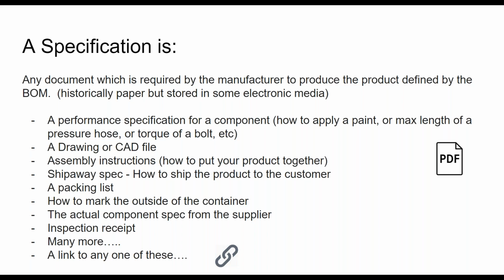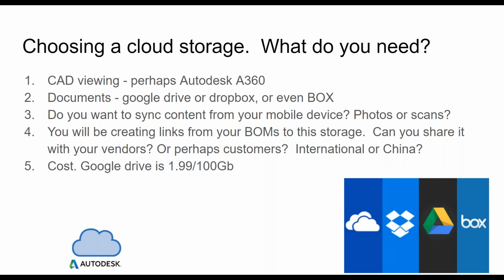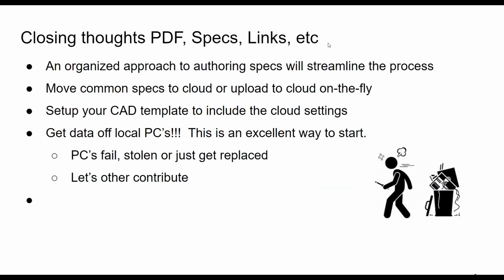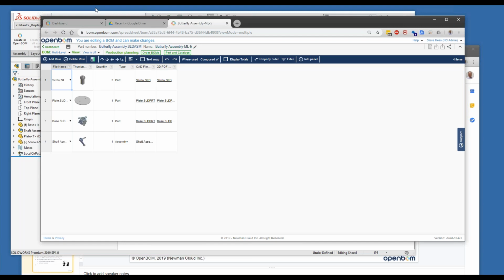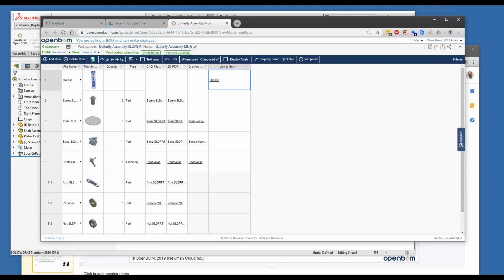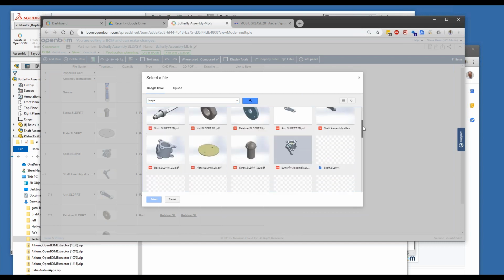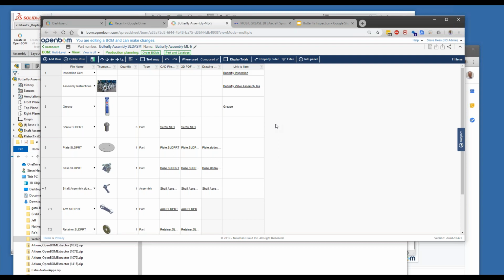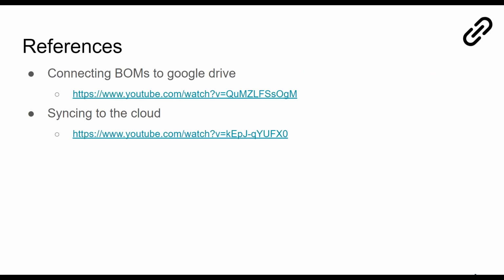PDFs, Specs and Links And how do they fit into my BOM?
Video recording of OpenBOM educational webinar about how to manage documents together with your BOM.